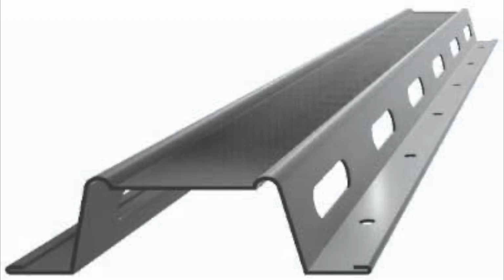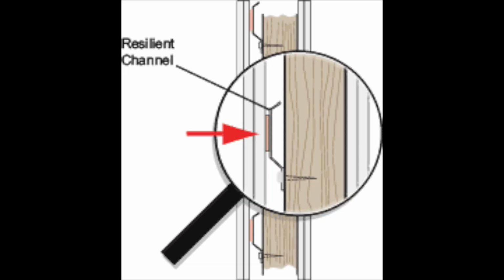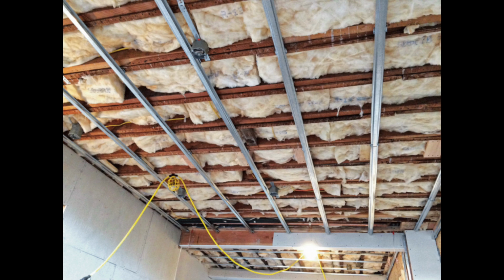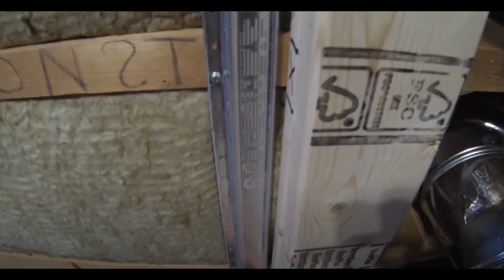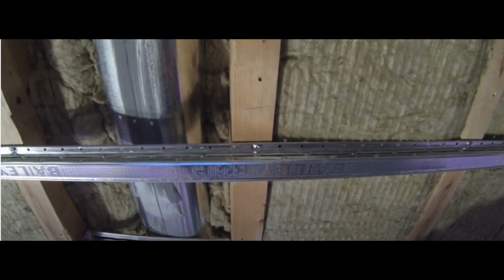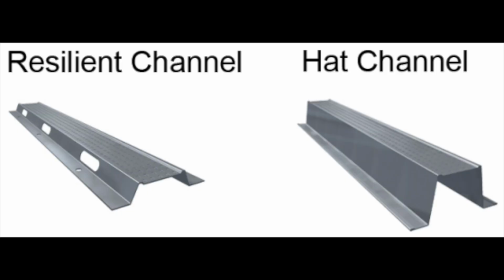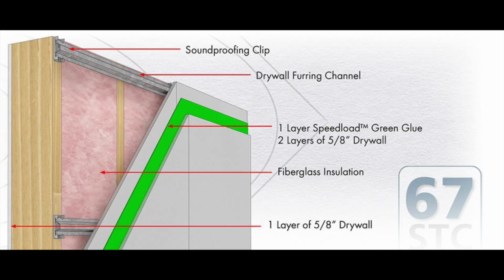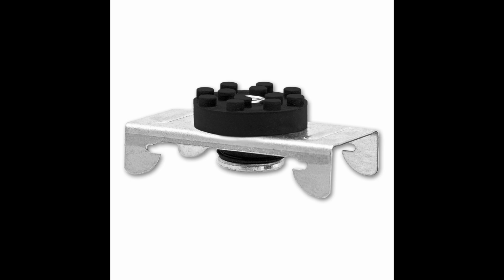Do NOT Use Resilient Channel For Soundproofing!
Resilient Channel can be a great way to reduce sound, especially when looking to reduce vibrational sound. There is however a good reason why some should not use the resilient channel for soundproofing. I will also be answering all your questions regarding this soundproofing product!

Once you're done watching this video you should be able to make an informed decision if installing a resilient channel on your walls or ceilings.

These questions bellow is what I will be answering in this video;
- Why a resilient channel might not be the right course of action for your sound proofing project.
- Resilient channel vs hat channel and what the differences are between the two.
- Resilient channel vs sound isolation clips.
- If you can place a resilient channel over existing drywall.
- Resilient Channel Installation Instructions.
- Propper Resilient Channel Spacing.
- Mistakes to avoid while installing Resilient Channel.

Here are the links to Amazon to some of the recommended soundproofing products in this video.

1. Resilient Channel

2. Mass Leaded Vinyl

3. Acoustic Insulation

4. Acoustic Caulking

5. Acoustic Compound

6. Putty Pads

7. Acoustic Panels

Awesome Videos You Should Watch To Fully Soundproof a Room!

Articles to check out for any soundproofing projects! Especially the DIY!